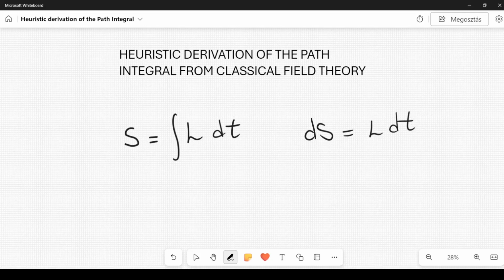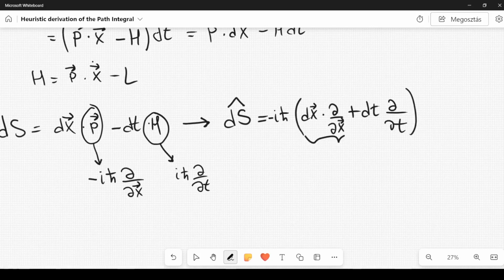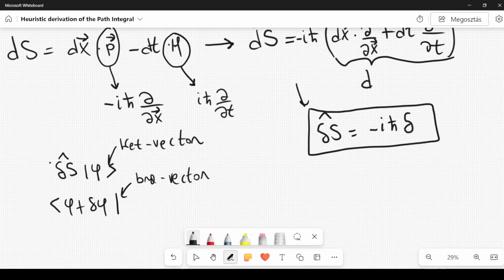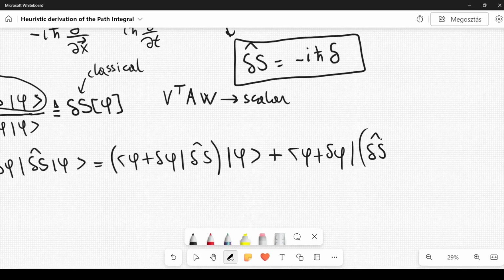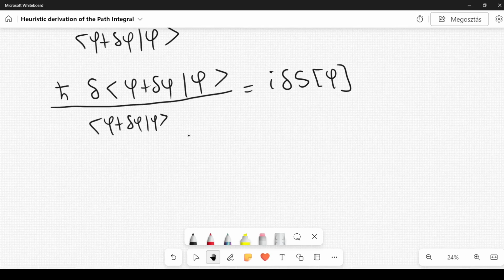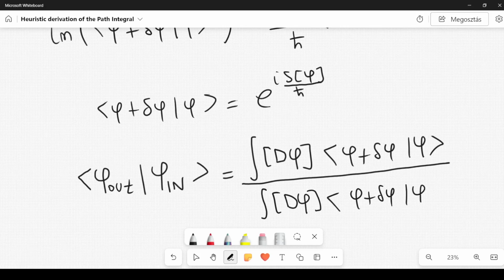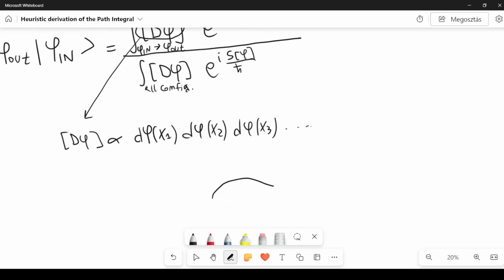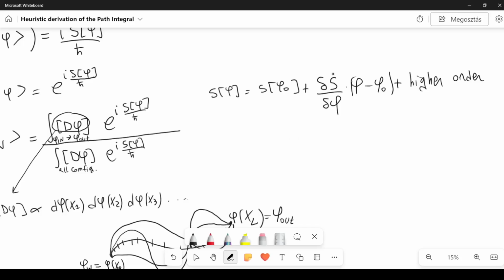Heuristic Derivation of Path Integrals from Classical Field Theory (including Schwinger Principle)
A heuristic derivation of the path integral, starting from the Schwinger dynamical principle. This approach bridges classical field theory and quantum mechanics by considering small variations in the action.
The Schwinger principle is derived by relating changes in the action to quantum transitions.
This forms the foundation of the path integral formalism, where the sum over all possible field configurations determines the quantum evolution of a system.